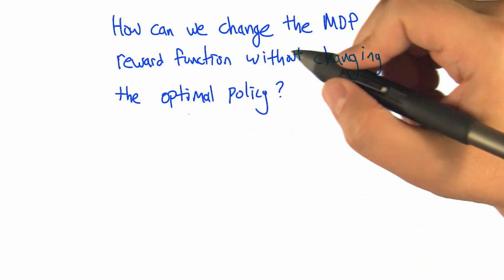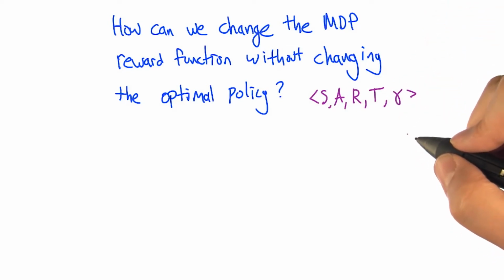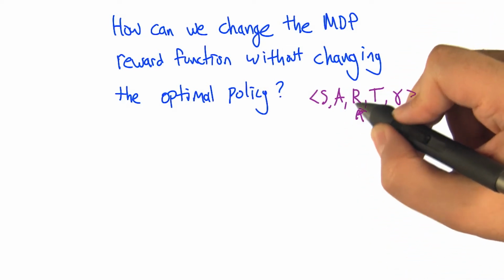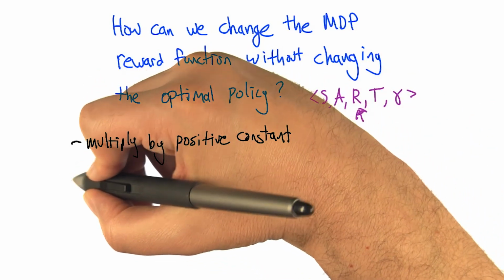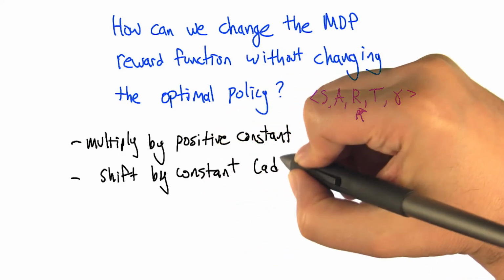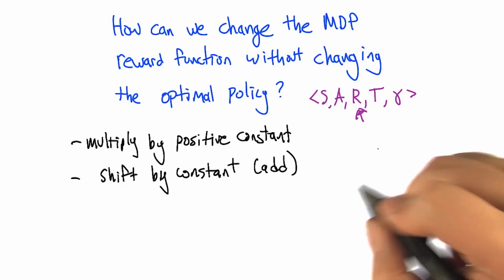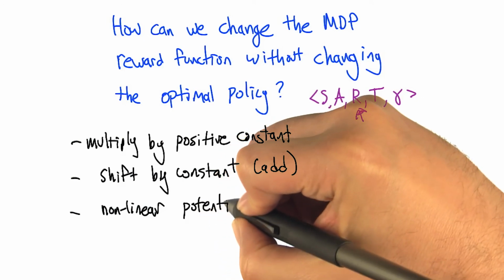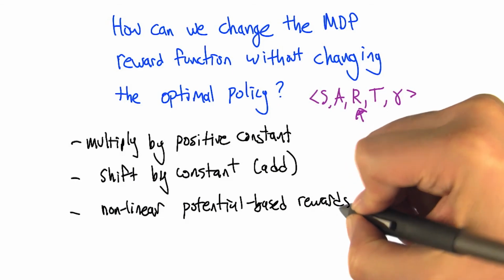Changing the Reward Function